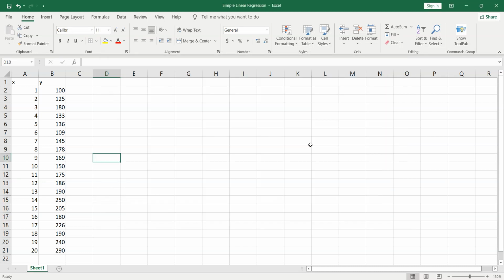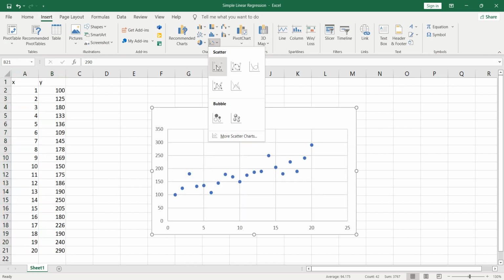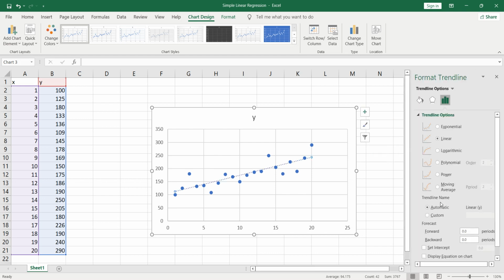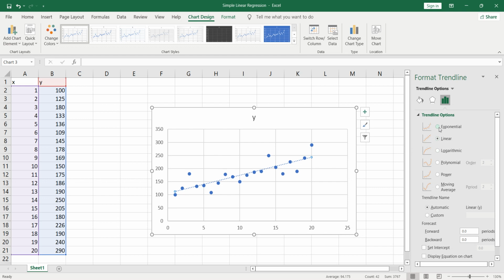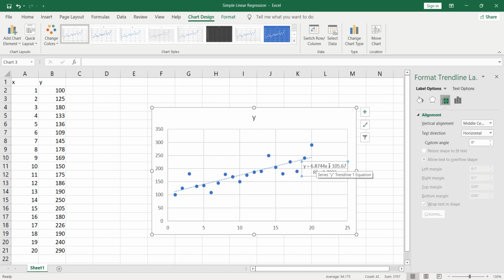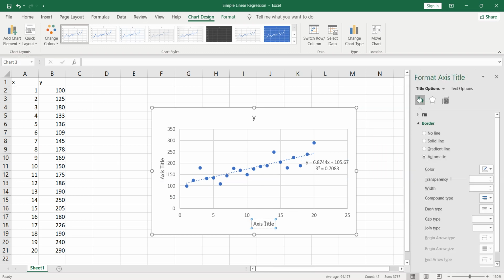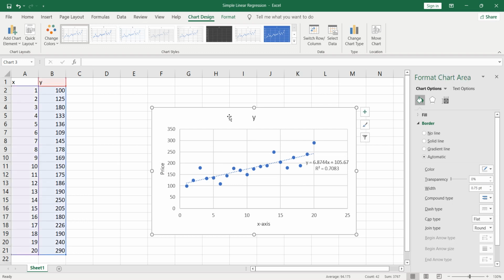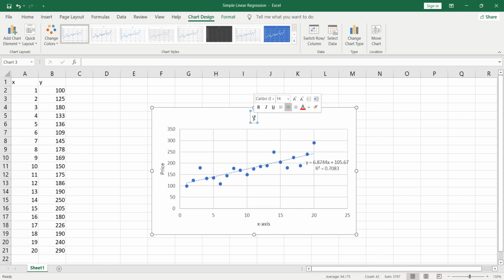Finding a Simple Linear Regression Equation using Excel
In this video we look at how we can use Excel to find the simple linear regression equation from a dataset containing one dependent variable.